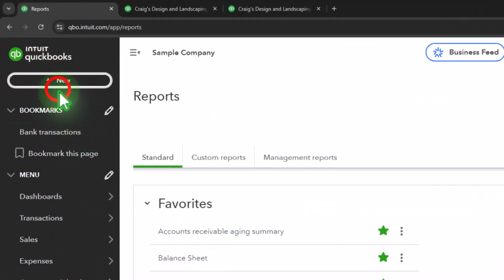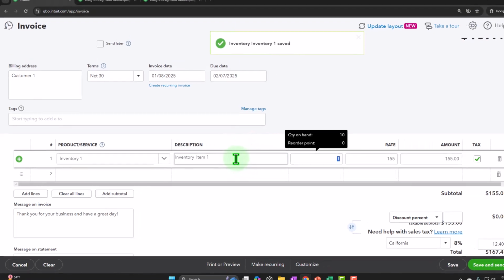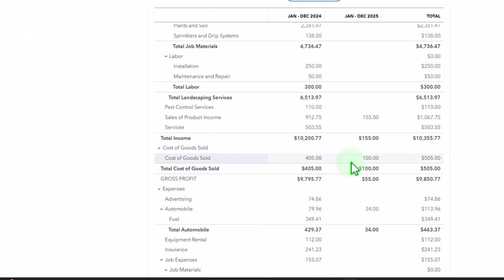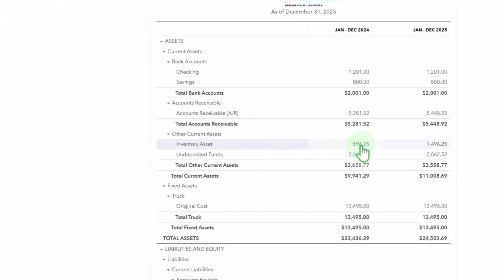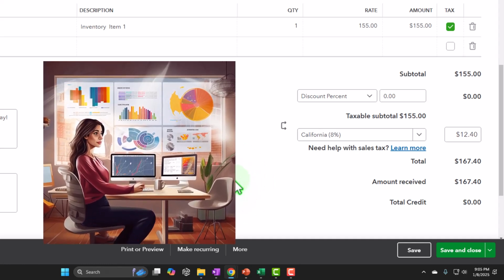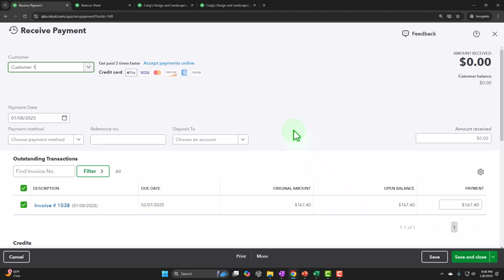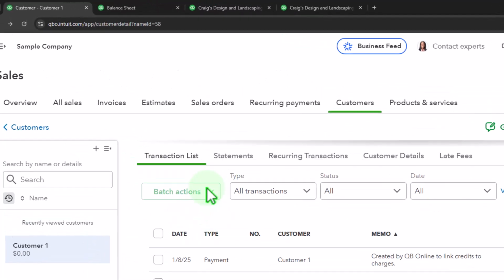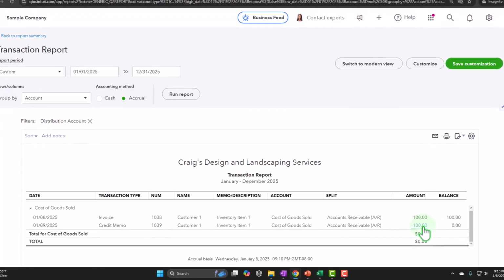Enter Credit Memo With Inventory Creating a Decrease to Revenue 3 QuickBooks Online 2025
Enter Credit Memo With Inventory Creating a Decrease to Revenue